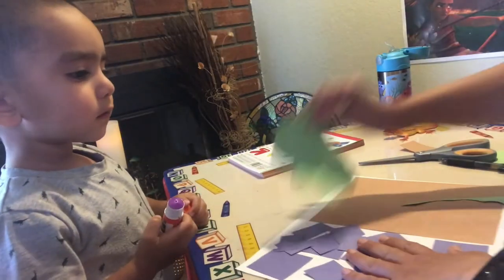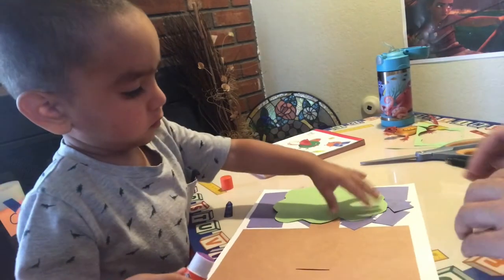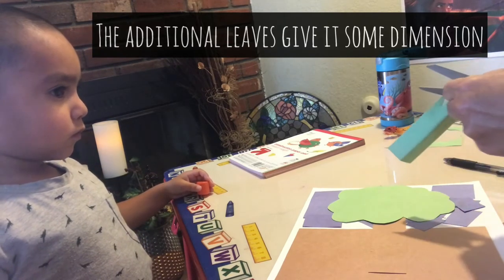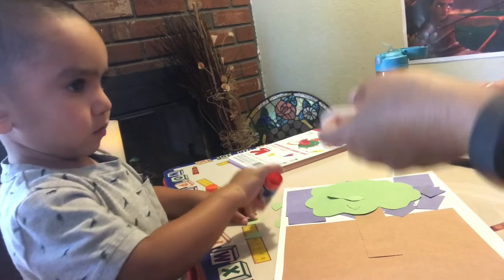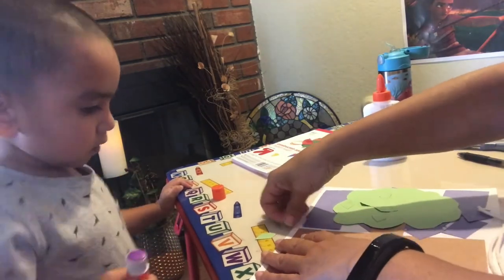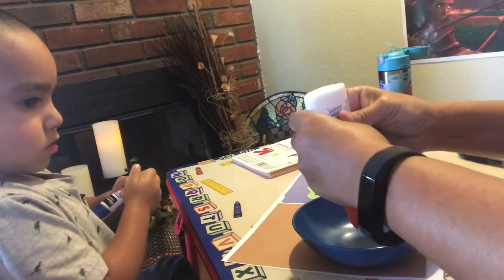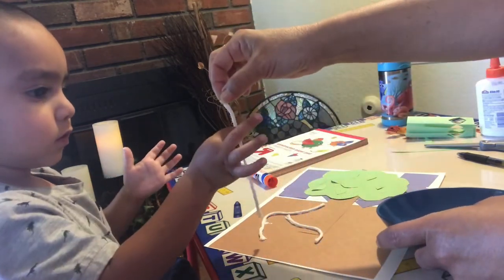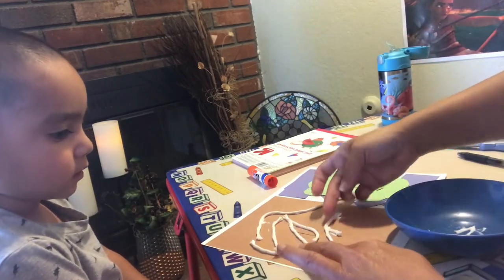Craft: Tree with roots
Follow along with this fun craft creating a tree with roots.

Colossians 2:7 International Children’s Bible (ICB)
"Keep your roots deep in him and have your lives built on him. Be strong in the faith, just as you were taught. And always be thankful."

Items needed for this craft:
- Construction Paper
- Glue Stick
- Twine
- Liquid Glue
- Scissors
- Pen